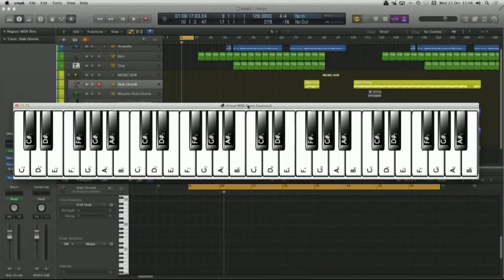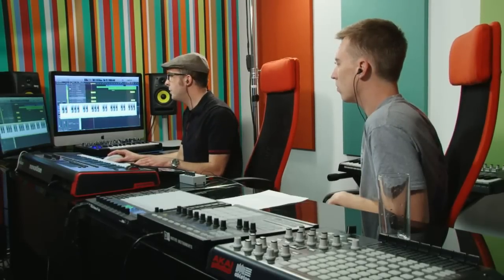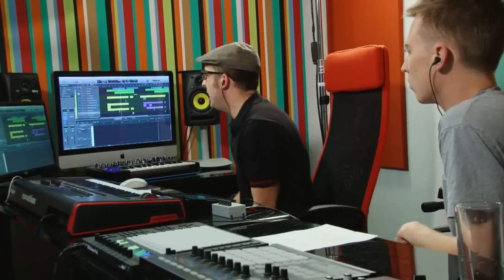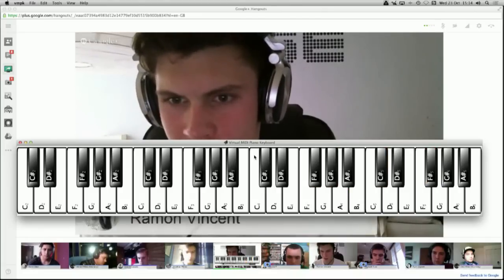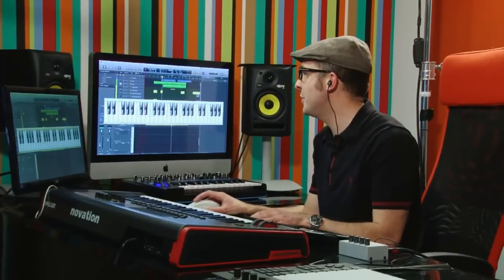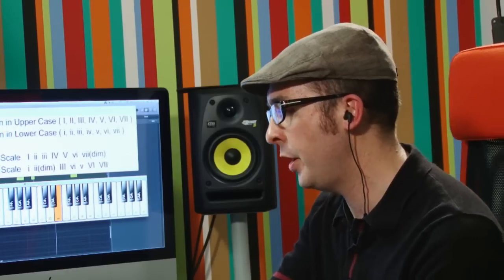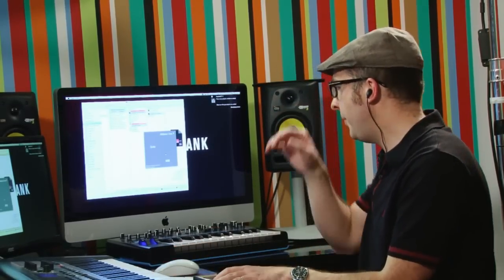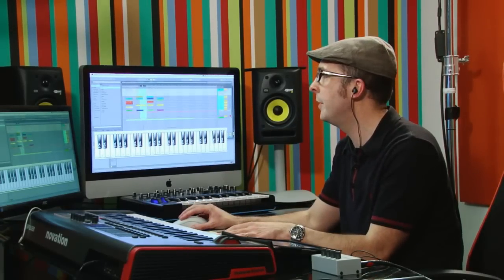Electronic Music Composition Hangout #2: Chords & Arpeggios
We look at constructing basic chords and arpeggios by examining Deadmau5's 'The Veldt'.

For more information on the Academy of Electronic Music visit the official

Thanks to AIAIAI for the earbuds used in the London Studio!